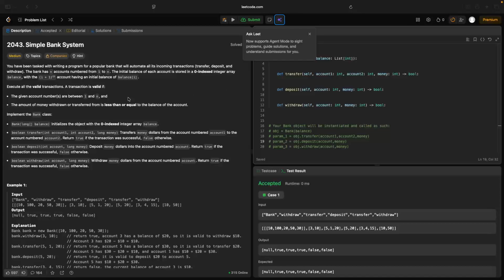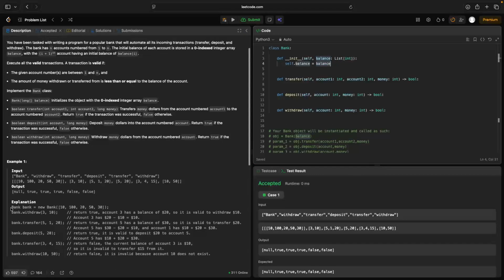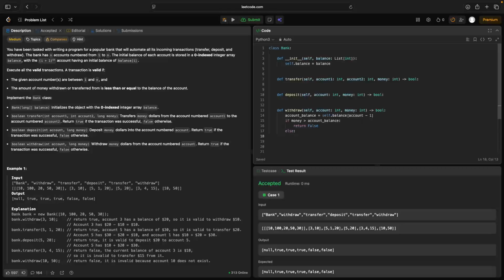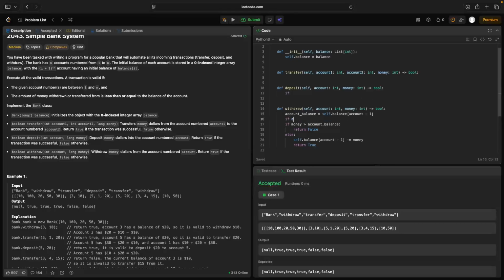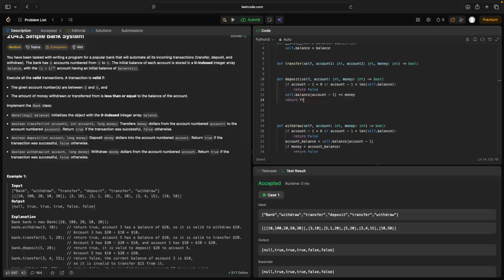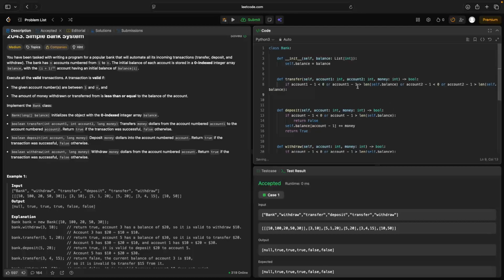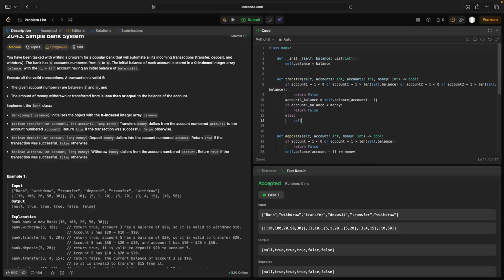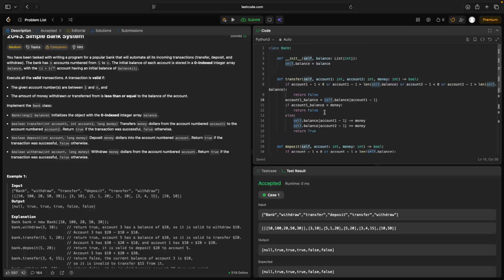LC 2043 - Simple Bank System